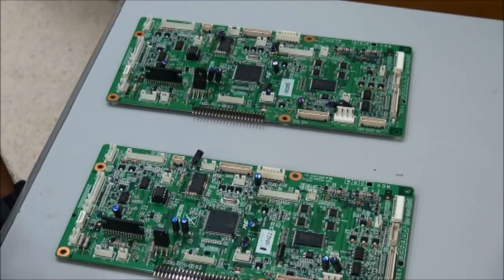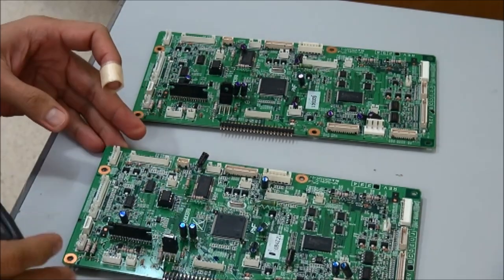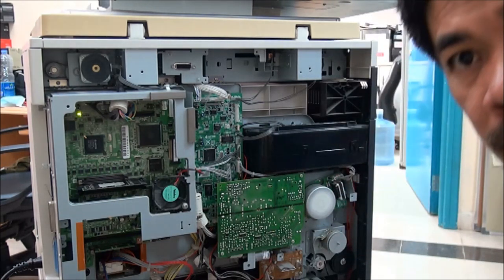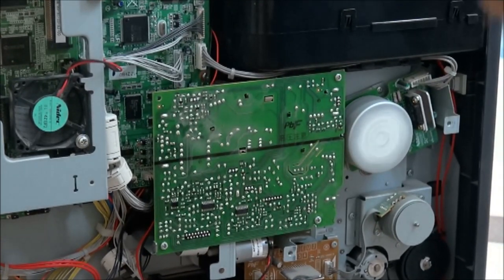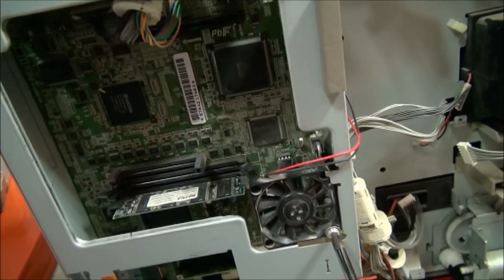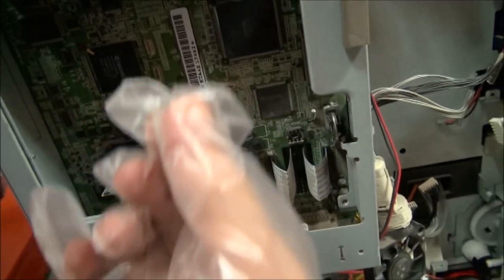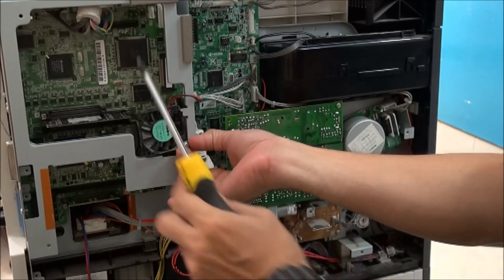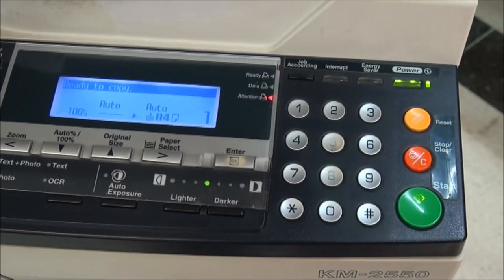Kyocera KM-2550 | Not Adding Toner (SOLVED) | Error C0180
Kyocera KM-2550 - not adding toner (SOLVED)

solution/s:
1. replaced the engine board
2. replaced the eeprom to remove the error C0180

For any help or assistance, you may send your concern at martealolor@gmail com